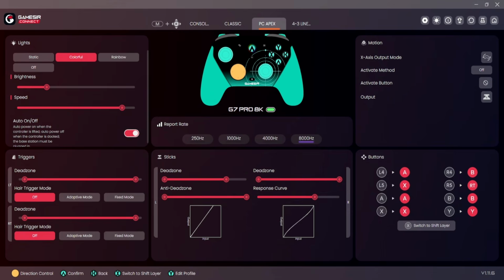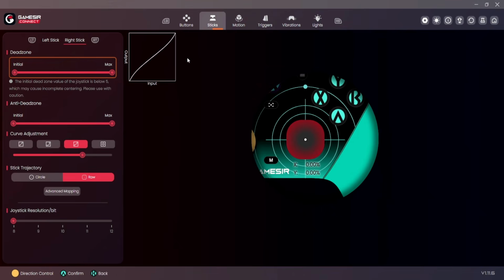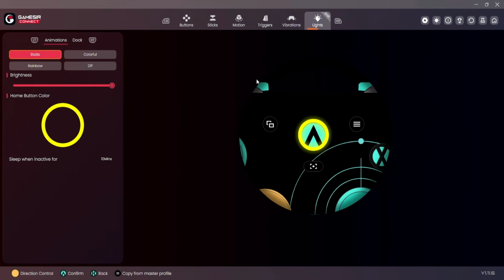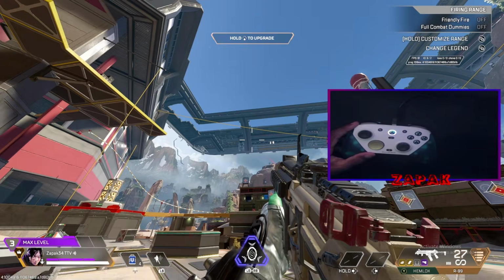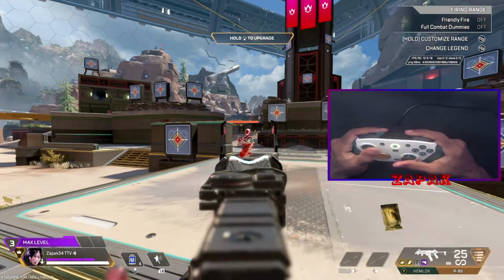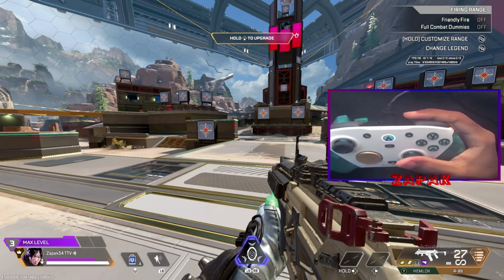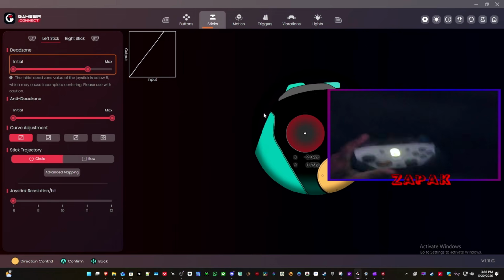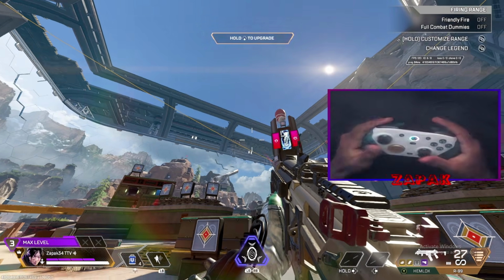Most Controller Players Get This Wrong | Hipfire vs ADS Curves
🎮 FREE GameSir G7 Pro Settings Document — for Apex Legends
Want the full settings document? 👇

and type the command !discord to get access to the complete GameSir sens doc — stick curves, deadzone settings. All free.
Most G7 Pro 8K owners are running the same stick curve for hipfire AND ADS — and it's quietly destroying their aim consistency. In this video, I break down how to set up completely separate curves for hipfire and ADS using Shift Layers in GameSir Nexus, and why it makes such a big difference.

🎮 Controller: GameSir G7 Pro 8K AimLabs
💻 Software: GameSir Connect (free — Microsoft Store)

📌 If you play any FPS — Warzone, Apex, Fortnite, R6 — this setup is worth 10 minutes of your time.

What you'll learn:
-What Shift Layers are and how they work on the G7 Pro 8K
-How to assign a dedicated ADS curve that only activates when you aim
-How to keep your hipfire curve fast and snappy without messing up your ADS
-How to save it all cleanly across multiple game profiles in GameSir Connect

Drop your current stick curve settings in the comments — curious what everyone's running.
Here's some quick inspiration for how to use this:

FPS games: Your Default layer/profile handles your standard gameplay buttons and hipfire curve. Shift layer handles ADS curve.

Open-world RPGs: Normal layer is combat. Shift layer is your entire navigation suite — map, quest log, fast travel.

Streaming/content creators: Map media controls or app shortcuts to your shift layer for quick switching while gaming.

The beauty of it is that you decide what makes sense for your playstyle.